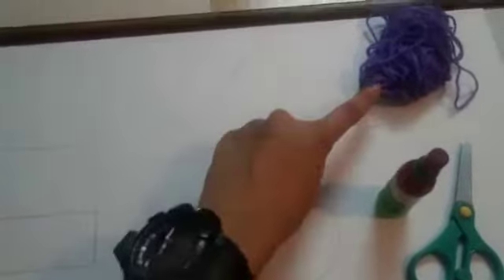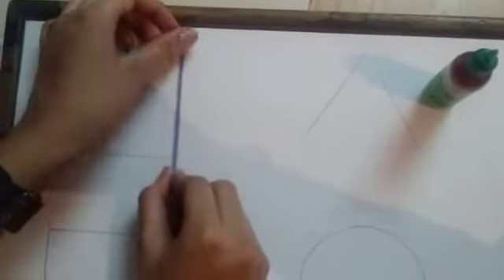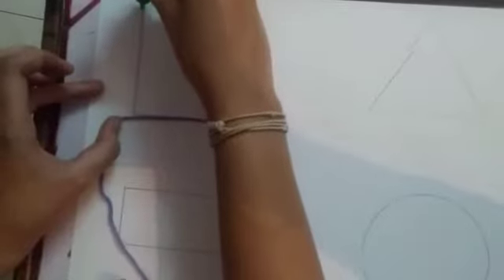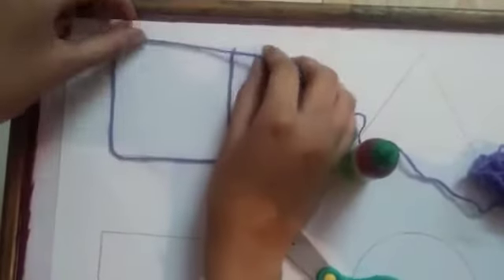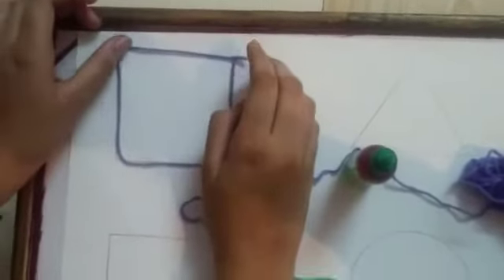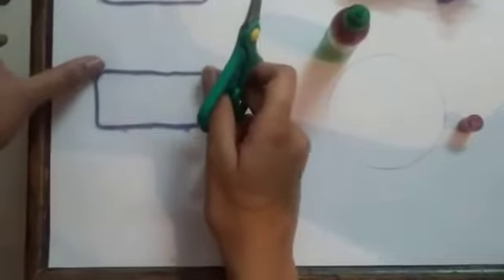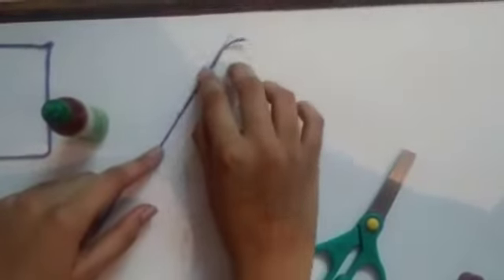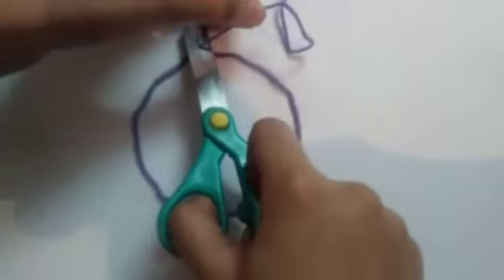Wool the Shapes by Sakshi Miss and Purva Didi